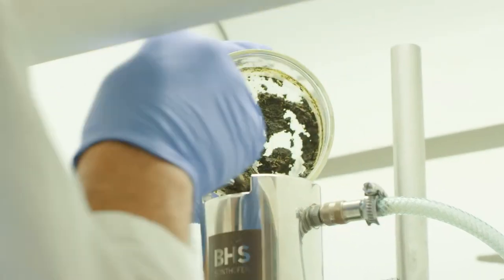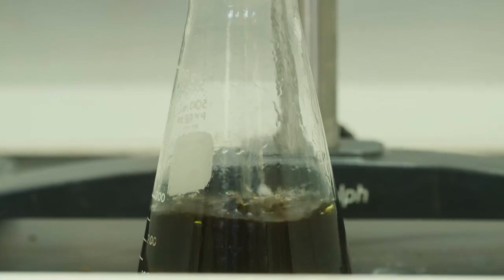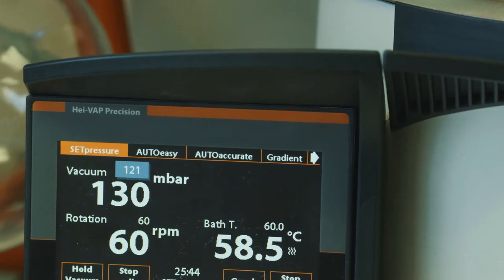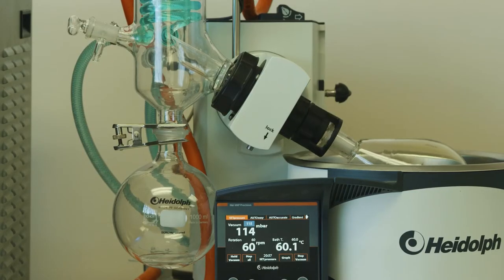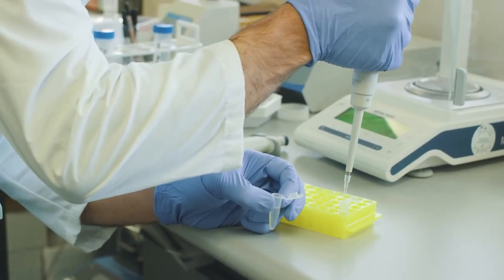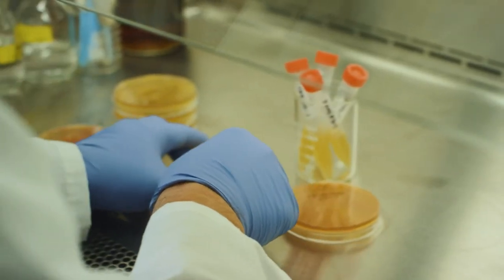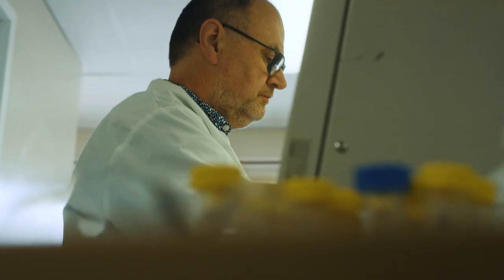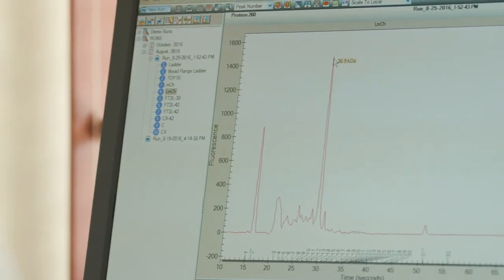Dr. Robert Hancock Discusses Core One Labs Inc.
Core One Labs is a research and development company focused on bringing psychedelic medicine to market through novel delivery systems, the advancement of psychedelic assisted psychotherapy and API grade biosynthetic psilocybin manufacturing.